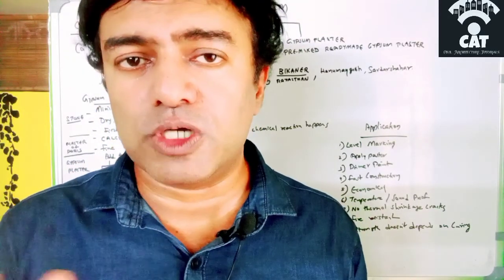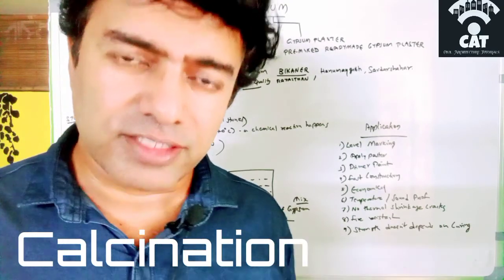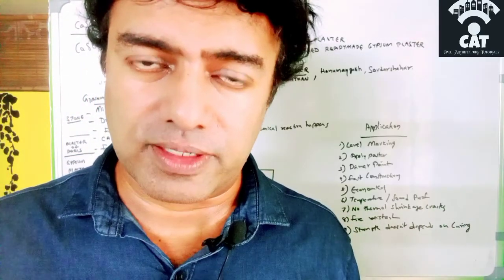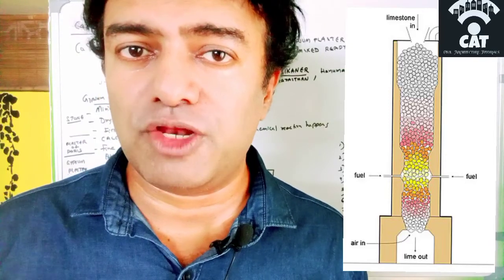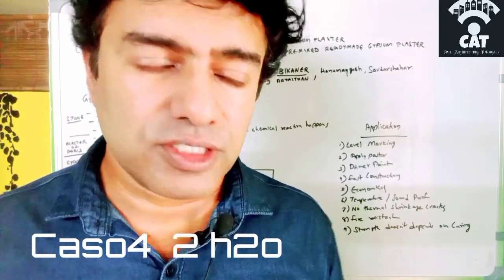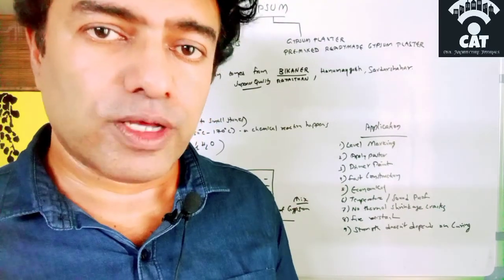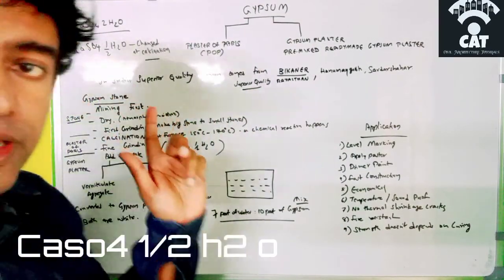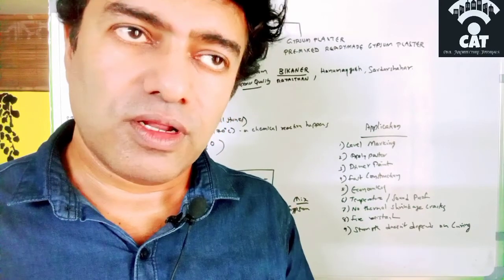Manufacturing Of Gypsum Plaster And P.O.P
u Video dealswith the manufacturing of gypsum plaster nad POP

Mode of production
On the other hand, Plaster of Paris is produced by heating gypsum or calcium sulphate to a very high temperature of 120 degree celsius for an hour. Gypsum (CaSO4. 2H2O) has 2 moles of crystallized water and three quarters of this water evaporates on careful heating to form plaster of paris (CaSO4.

Plaster of Paris is manufactured by heating gypsum at 373 – 393 K or 150° C/300° F. On heating gypsum at 373 – 393 K, it loses water molecules and becomes calcium sulphate hemihydrate. This product is known as the plaster of Paris. However, when water is mixed with dry plaster of Paris, it re-structures into gypsum.
Calcination process. "Gypsum" is baked in a furnace and made into "calcined plaster" which will solidify when it reacts with water. ...
Molding process. Calcined “gypsum” is mixed with water to make a slurry (muddy state). ...
Drying process. ...
Finishing process. ...
Shipping and delivery.